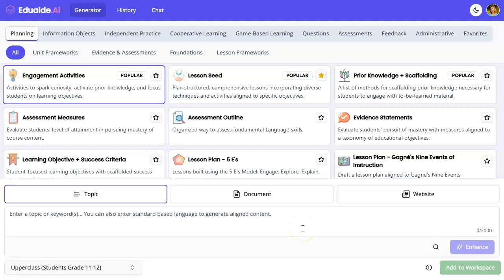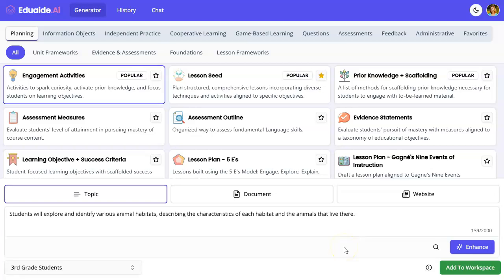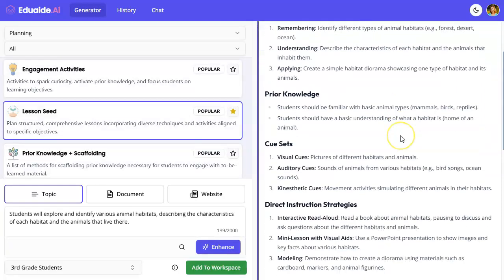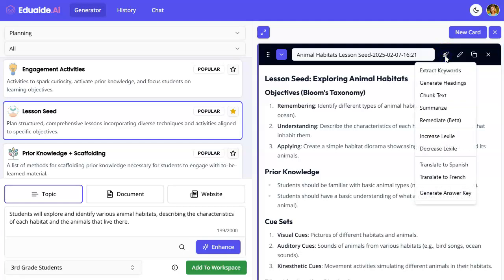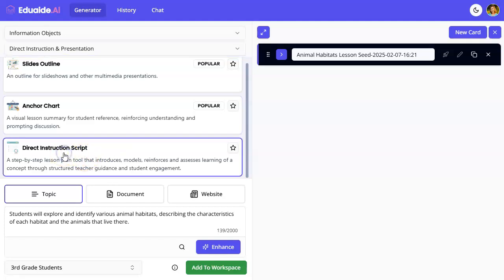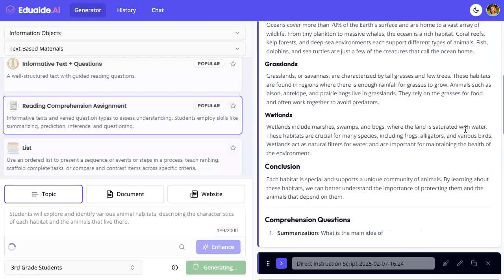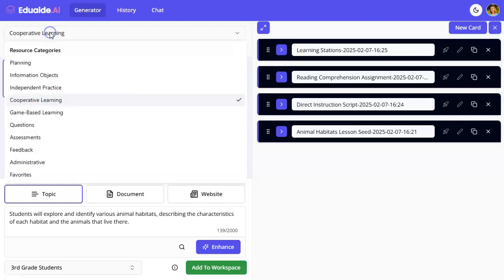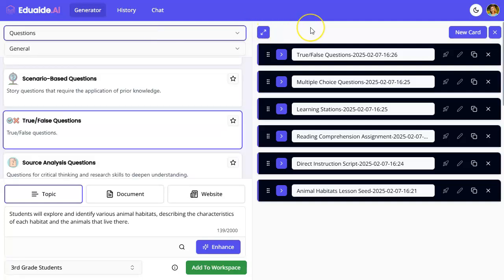Eduaide for Lesson Planning February 2025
This video will show you how to use Eduaide for lesson planning.